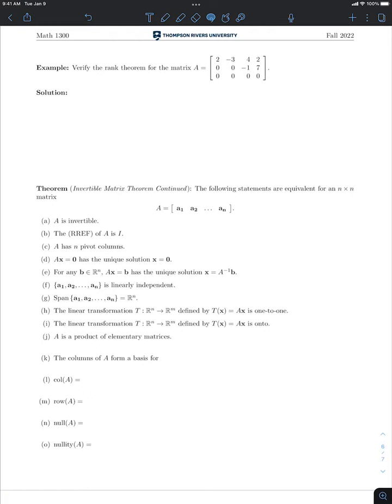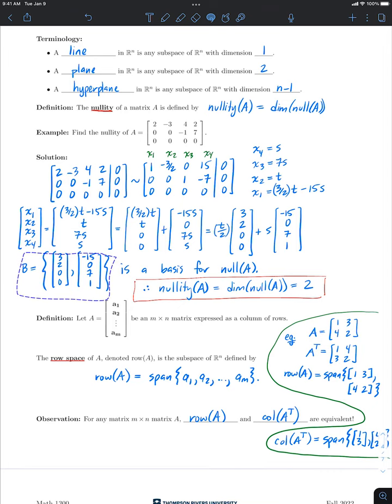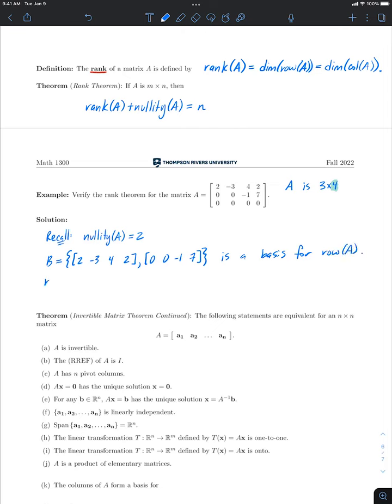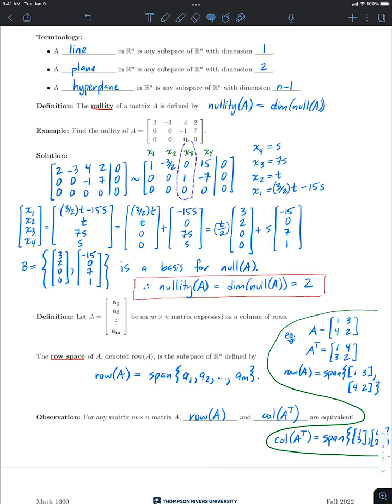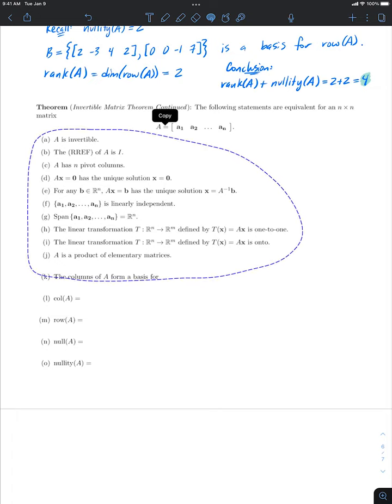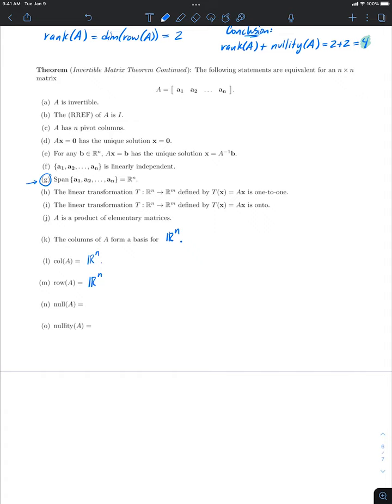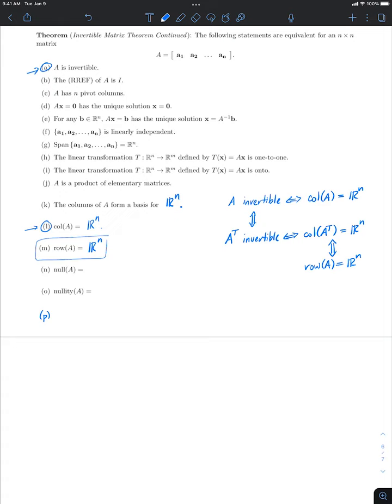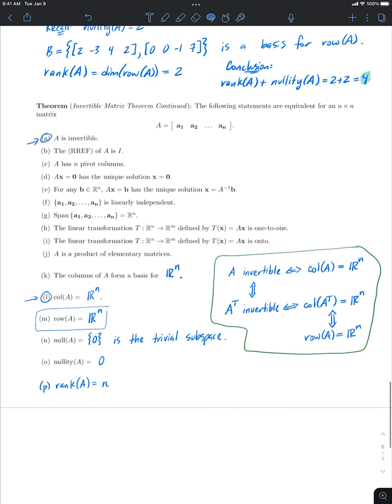Math 1300 2.9 Dimension and Rank (part 6)